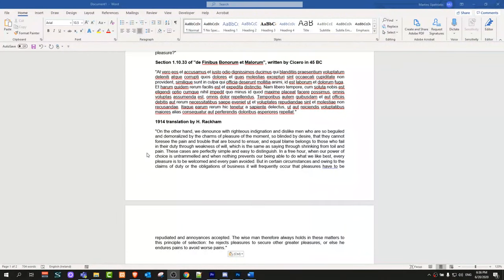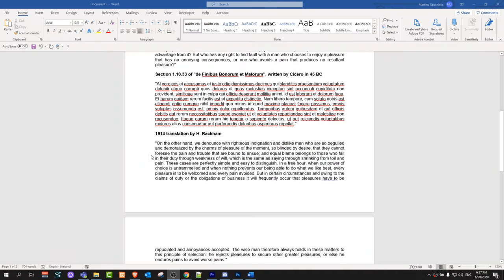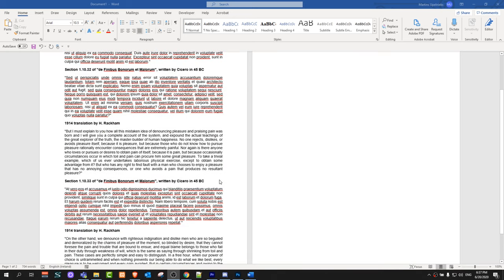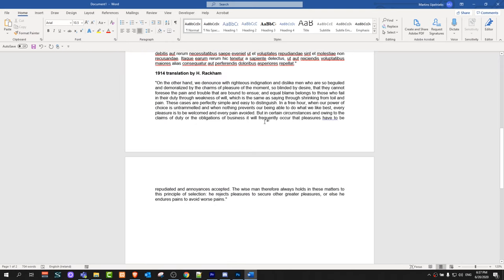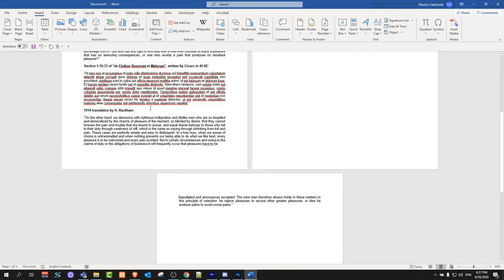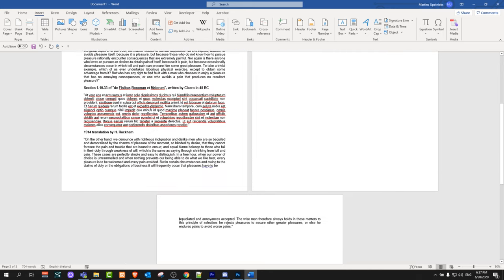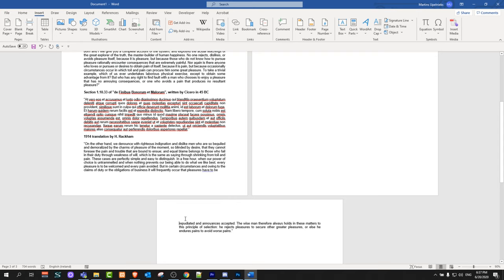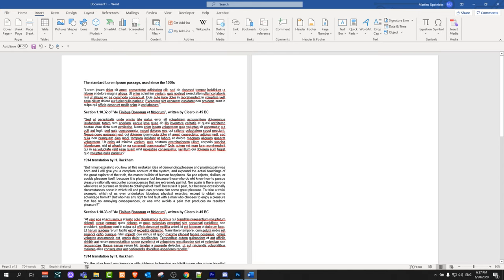HOW TO ADD BLANK PAGE IN MICROSOFT WORD